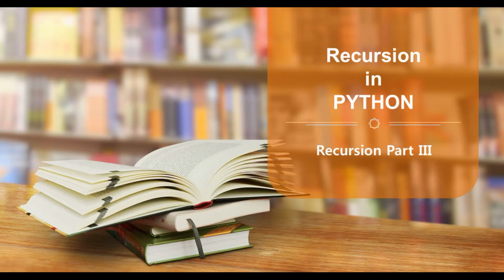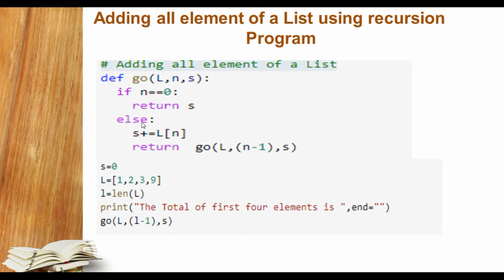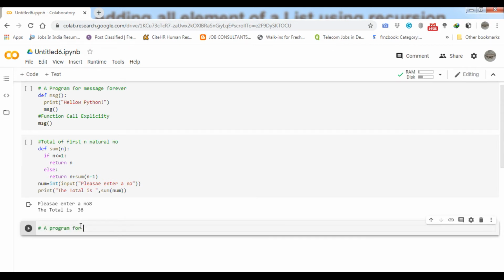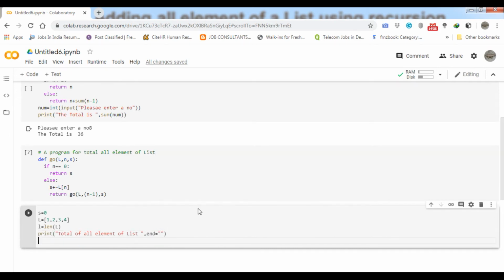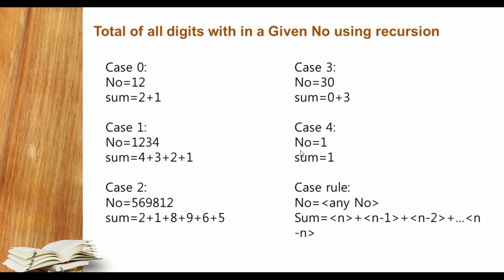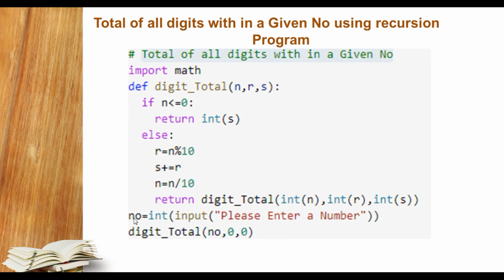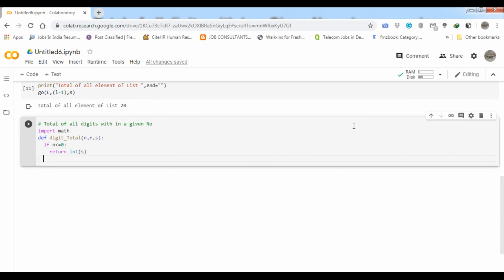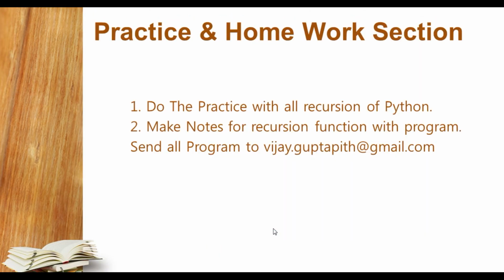Recursion Program II